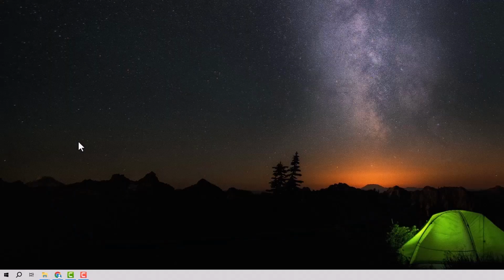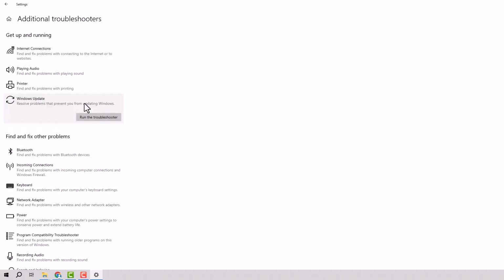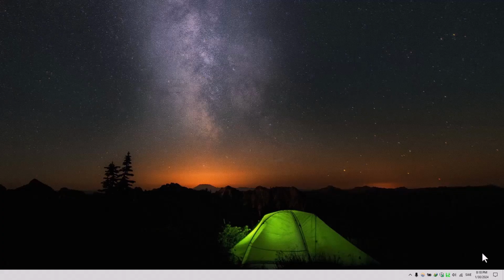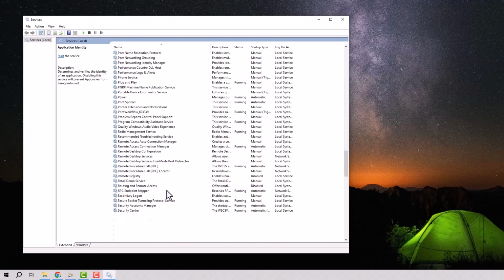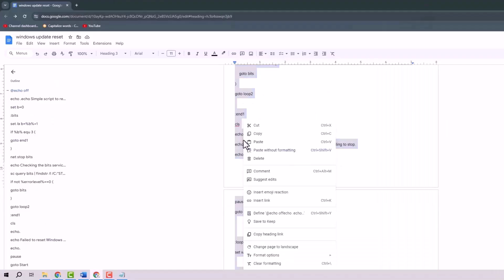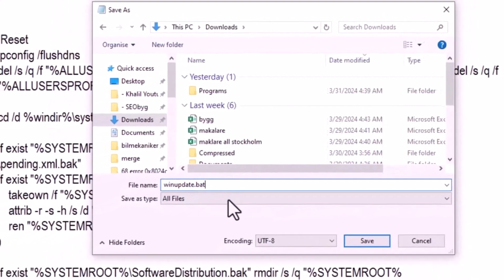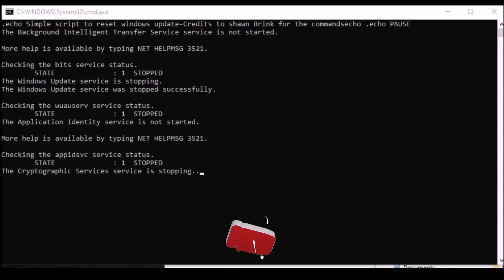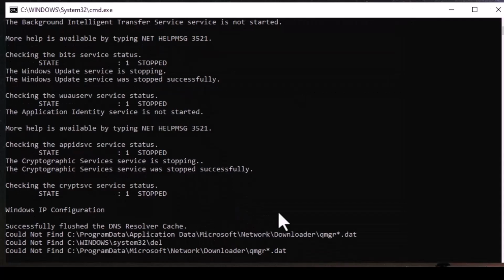Windows Update KB5044273 Failure ✔️ Fix Update KB5044273 Fails Reddit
In this video, learn how to fix Windows Update KB5044273 installation failed issues with Windows 10 Update Not Installing Install Error KB5044273  On Windows 10 Fix Windows Update Error 0x800f0825 KB5044030.

⏱️ Timestamps ⏱️
00:00 Intro
00:20 Step 1
00:52 Step 2
01:12 Step 3
01:42 Step 4